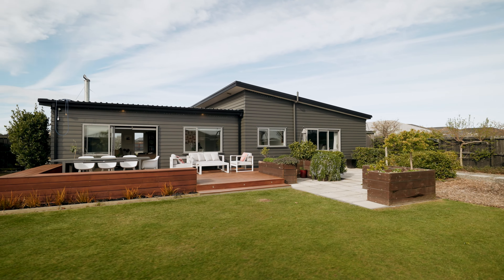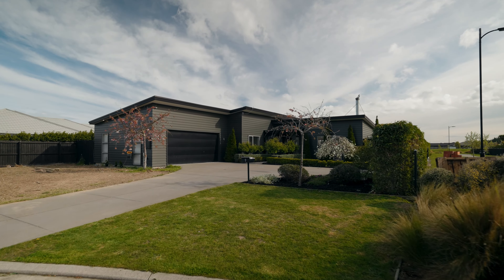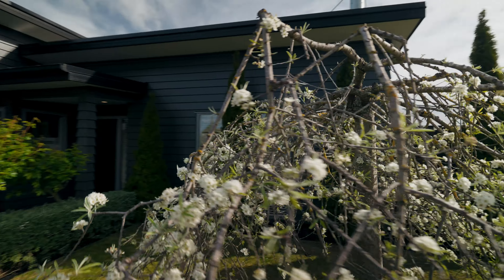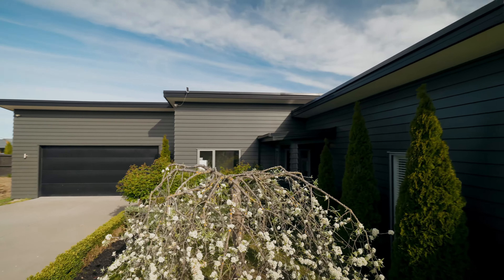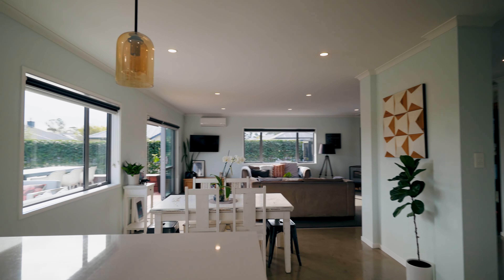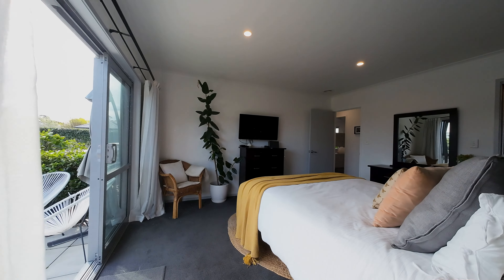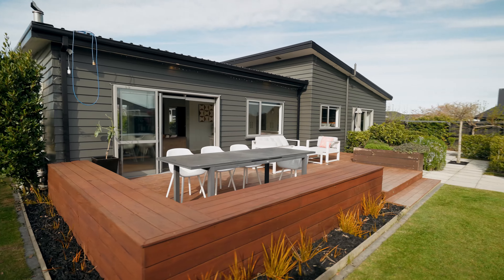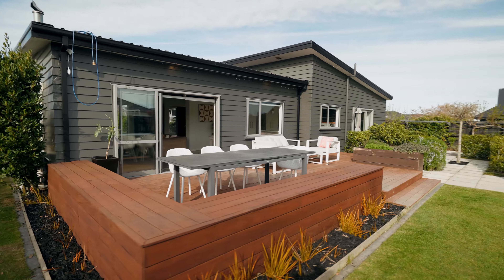9 Rhyolite Court Rolleston | Team Brock | Harcourts Four Seasons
Optik NZ: Where Christchurch's real estate meets visual excellence. Our Real Estate Media suite includes everything from Professional Photography and Engaging Videography to Interactive 360 Tours and Aerial Drone Imagery. Virtual Staging transforms your listings, making every property a standout. Our Commercial Media Production crafts compelling visual content for businesses for ads, socials, events, and internal use. We capture the essence of your brand with tailored Photography, Videography, and Post-production Editing. Optik NZ is your go-to for powerful imagery that sells and tells.